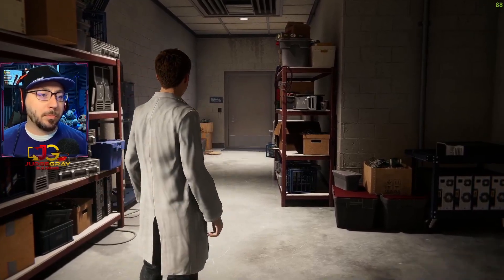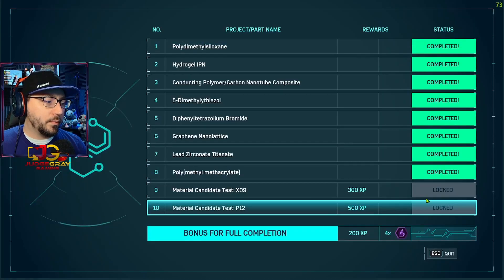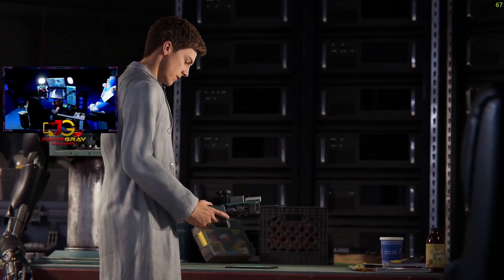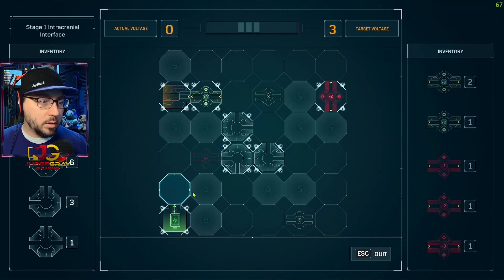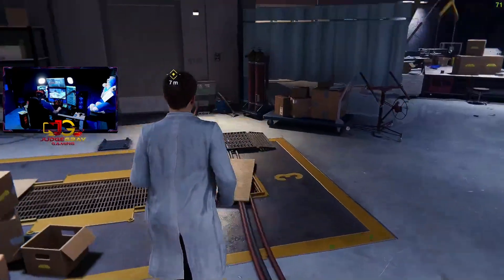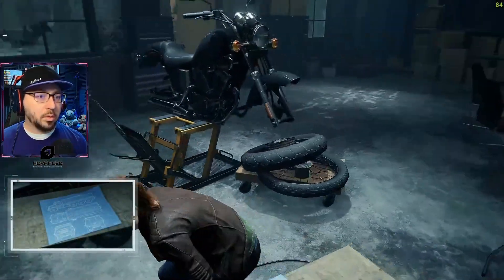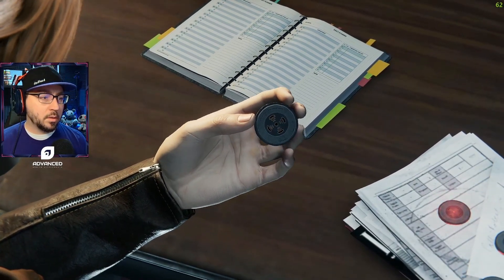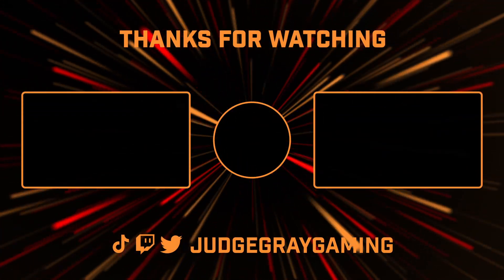EP: 14 MJ the Ninja!!! - Marvel's Spider-Man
Watch Judge's playthough of the Remastered Spider-man that released in Aug of 2022

In the fourteenth episode we get to see how sneaky MJ can be!!!

Developed by Insomniac Games in collaboration with Marvel, and optimized for PC by Nixxes Software, Marvel's Spider-Man Remastered on PC introduces an experienced Peter Parker who’s fighting big crime and iconic villains in Marvel’s New York. At the same time, he’s struggling to balance his chaotic personal life and career while the fate of Marvel’s New York rests upon his shoulders.

Catch us live on Twitch!